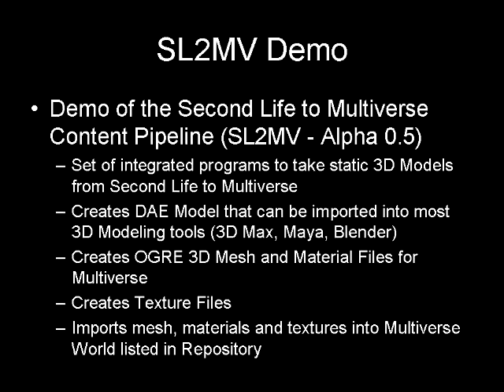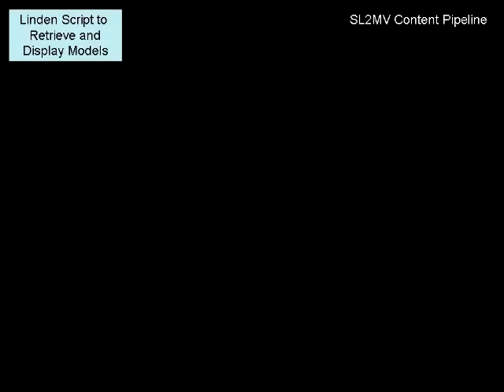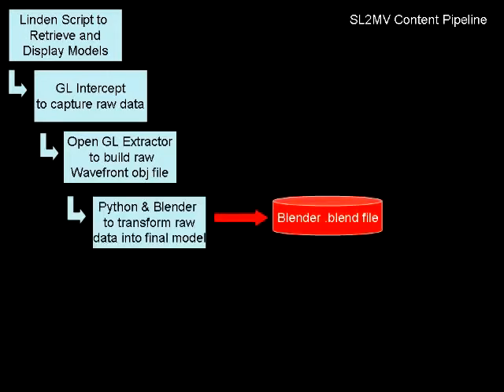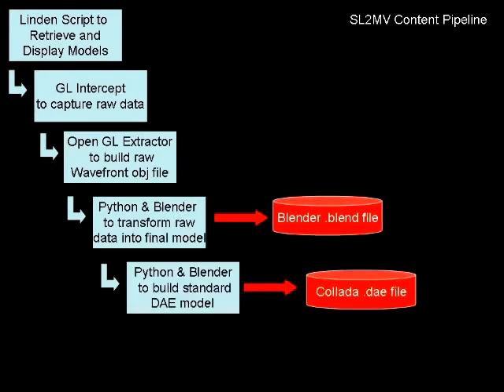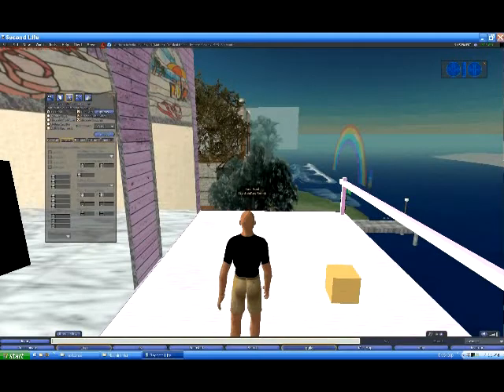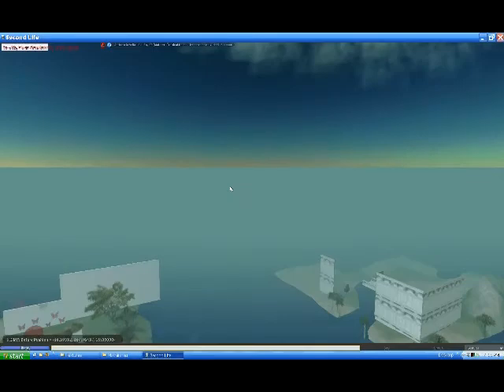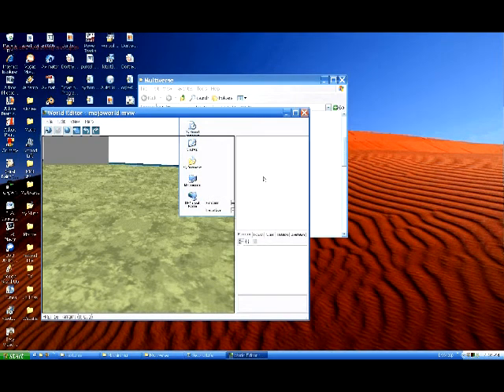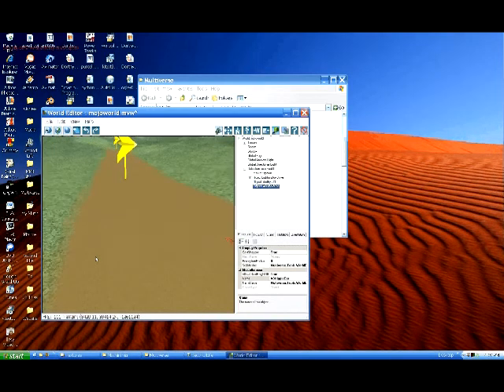SL2MV - The Movie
SL2MV Content Pipeline for Second Life to Multiverse Static Model Creation